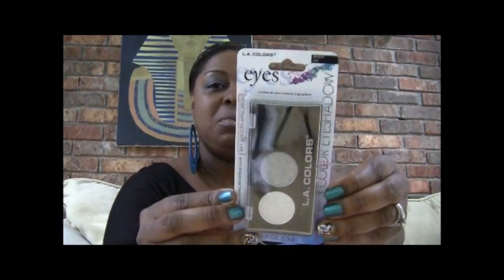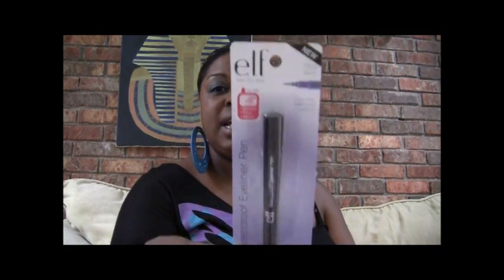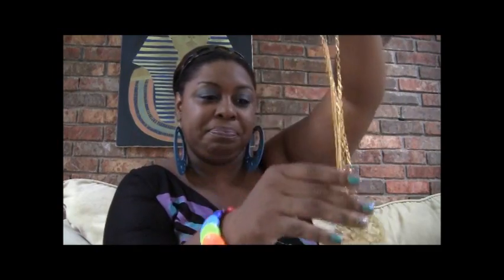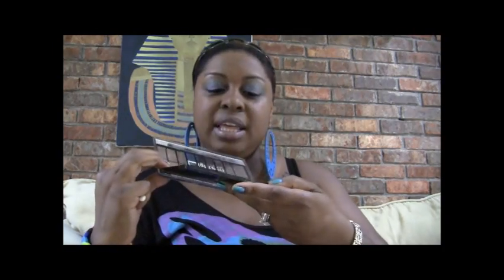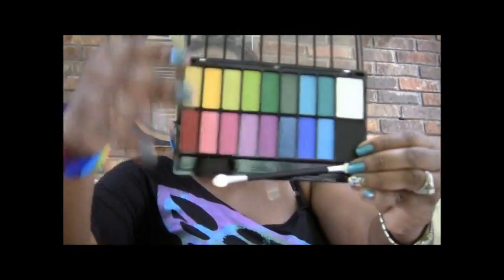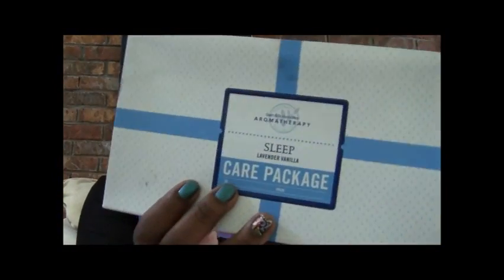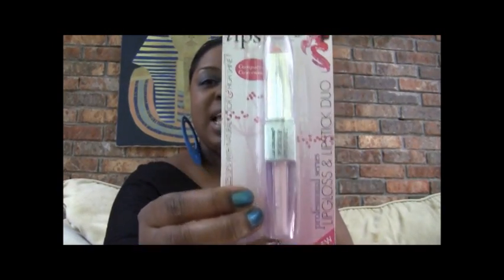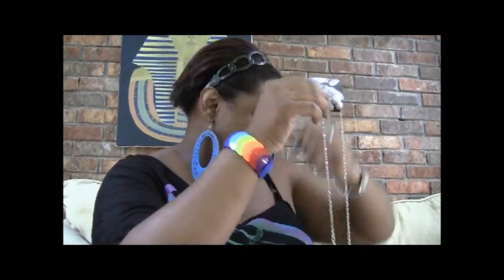200+ Subbie Giveaway (Closed)